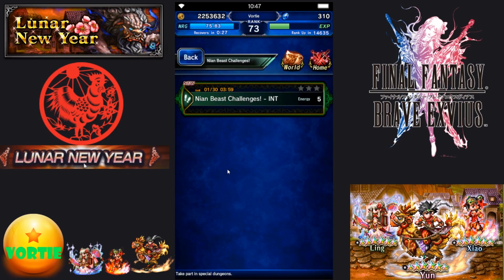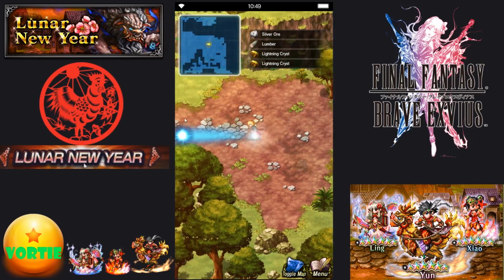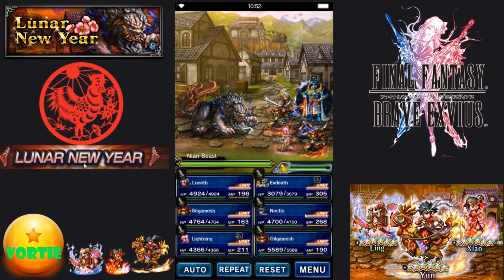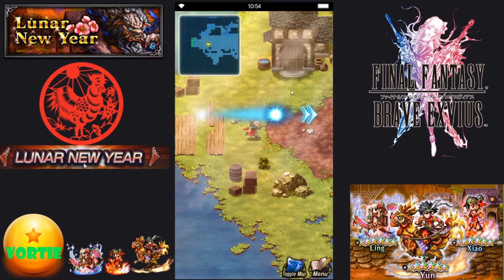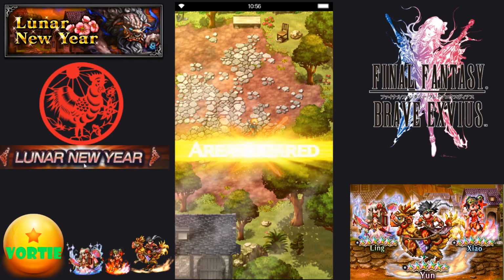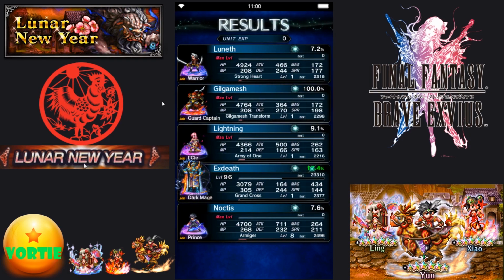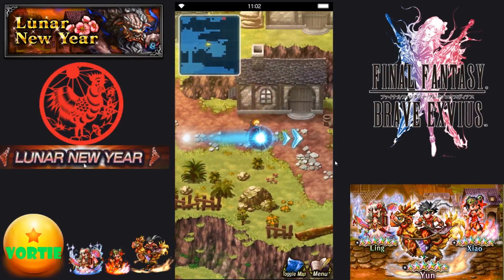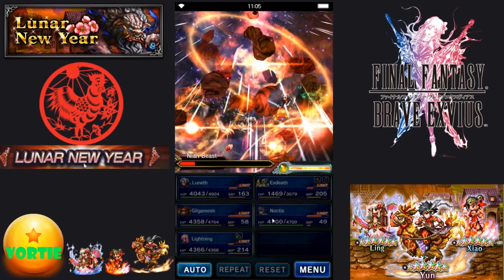[FFBE] GL - Lunar New Year Exploration DAY 3 - All Cleared!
Welcome~

We're going to continue this series and do a video on each day for clears.. today DAY 3 let's chat. Let's explore ..together!